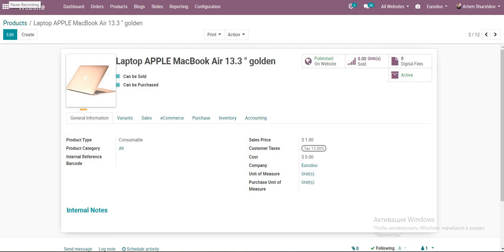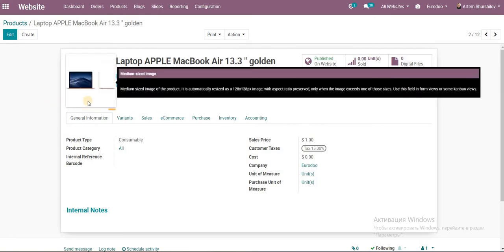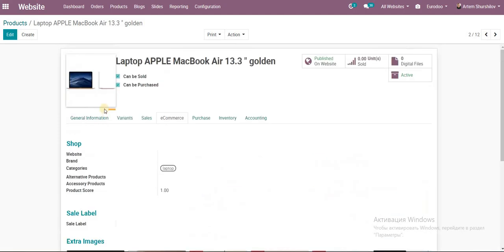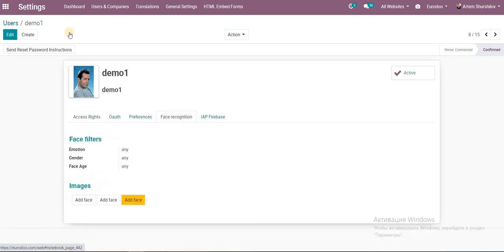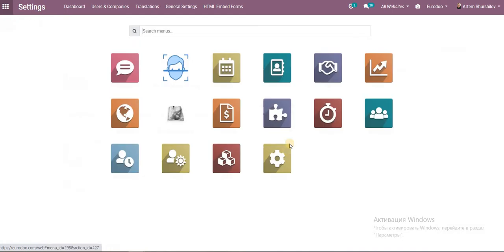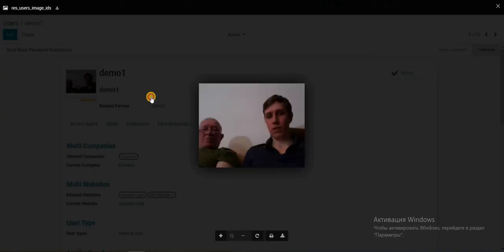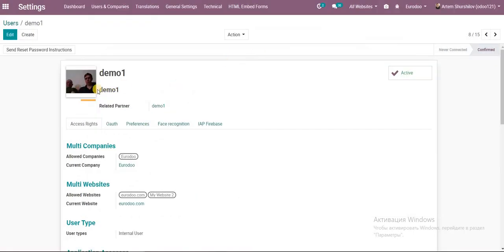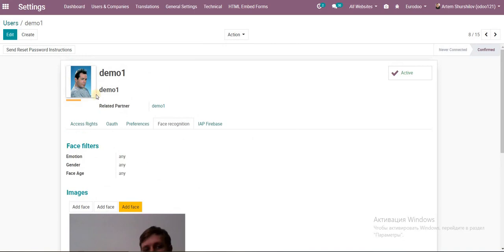Odoo backend multi images